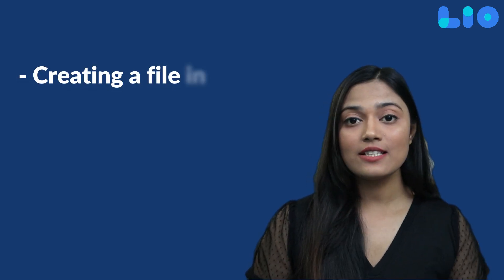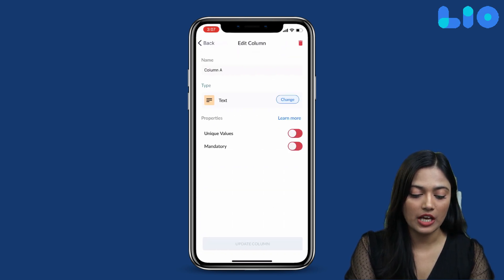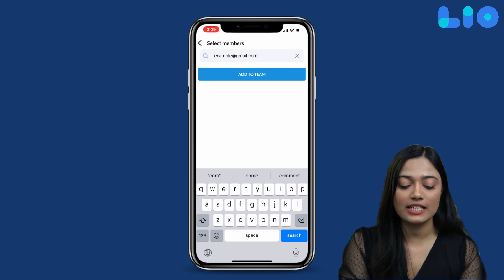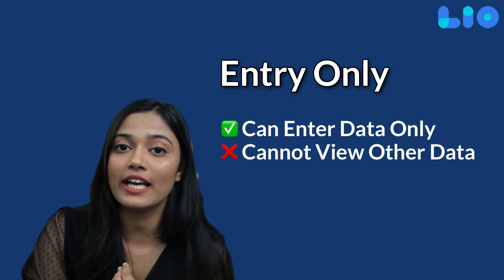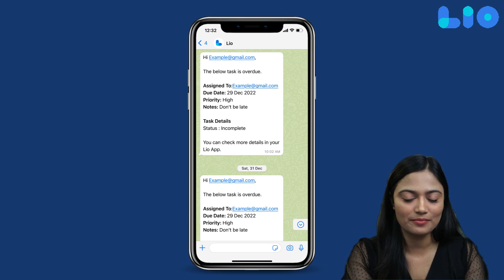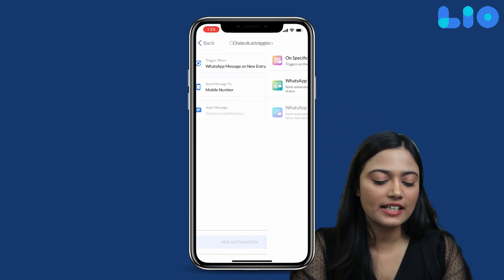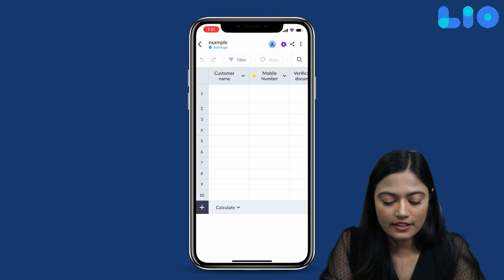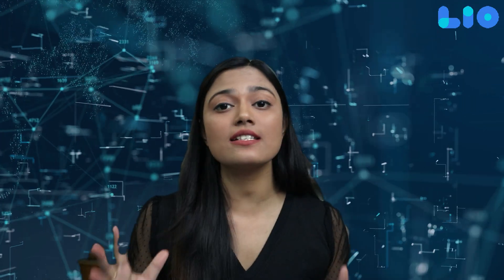(HINDI) Run a business using smartphone with Lio App!📱🤯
Run a business using smartphone with Lio App!

- Creating a file in Lio
- Sharing files with your team members
- Task Management Made Easy
- Setting WhatsApp automation to send automated messages to you or your customers
- Creating a dashboard to track your data

With Lio, you can now do more. Make lists, keep records or create tables easily with Lio. Work with your team and manage your business. All this and much more. Download Lio today - One app for all your data.

Why Lio -

- A Made In India app for all your business/personal/professional record maintenance.
- A trusted app with 4.5 million+ user across India.
- You can record your data in your own language as the app has 8 languages other than Hindi and English.
- Lio has 100+ templates in 40+ categories where you easily access your daily personal/professional or business records.
- A safe and secure app where you can easily record your data without thinking of it getting lost.
- The cloud storage feature enables you to record unlimited data in 100+ templates hassle-free and tension-free.
- It’s an easy excel on your mobile phone that also allows you to import your important excel sheet and record uninterrupted.
- You can easily add any other participants on your data templates or share as a PDF to anyone without losing the safety.
- Use the app on your smartphone as it has been designed specifically for mobile users without the need for a laptop or a computer.

✅ 100+ Templates
✅ 10 Languages
✅ 100% Data Safety & Security
✅ Simple to use
✅ Manage, track, organise everything

Lio can be used for and by -

🔹 Shop owners
🔹 Taxi & Transport owners
🔹 Wedding data and records
🔹 Household data and records
🔹 Construction business owners
🔹 Teacher/School/Institute
🔹 Students
🔹 Apartments/Society
🔹 Insurance agents
🔹 Advocates
🔹 Farmers
🔹 Health and fitness business owners
🔹 Personal data and records
🔹 Warehouse/Dealers data and records
🔹 Hotel/Restaurant owners
🔹 Sales & Business owners
🔹 Property Brokers
🔹 Small Business owners
🔹 Medical Professionals
🔹 Personal travel data & records

Follow us Facebook Community Groups

Know More About How Lio Helps Businesses